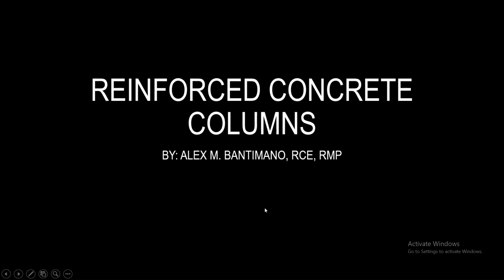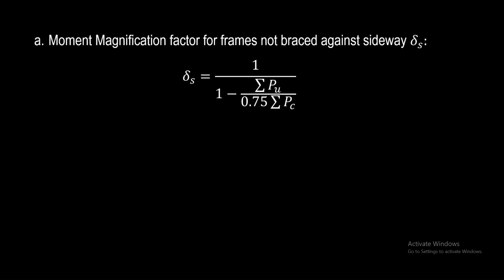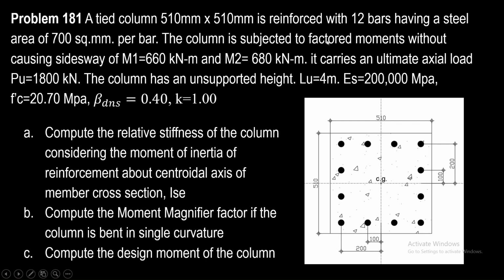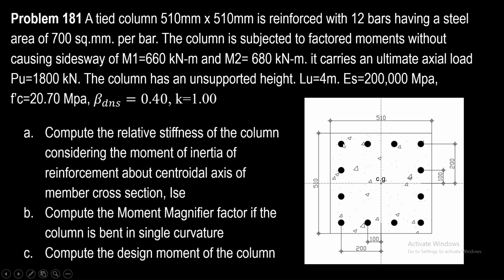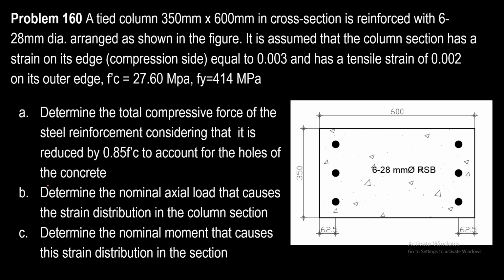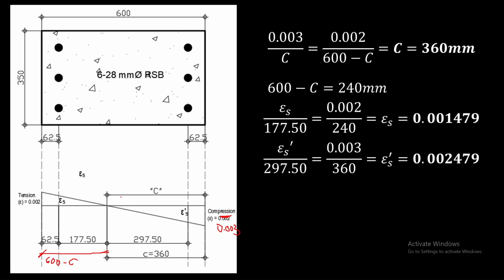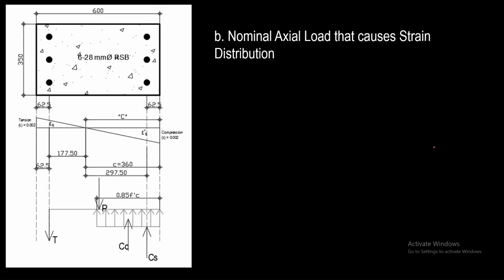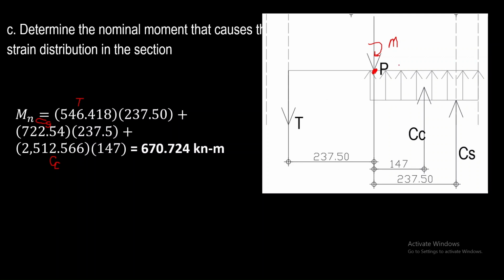REINFORCED CONCRETE COLUMN PART II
Slender Column Sample Problem for Civil Engineering Students.